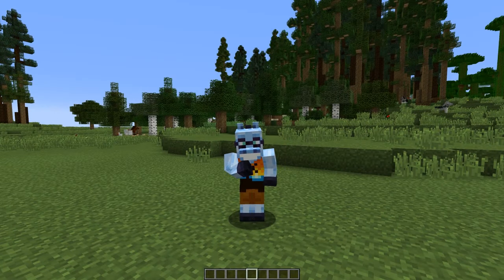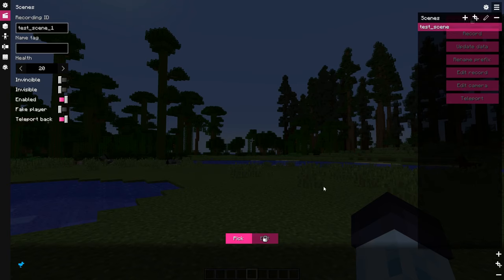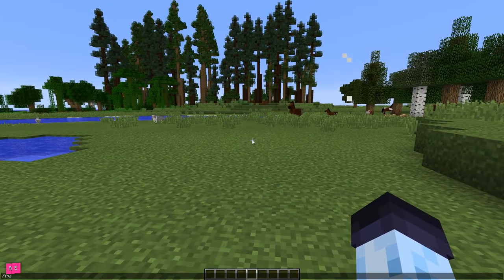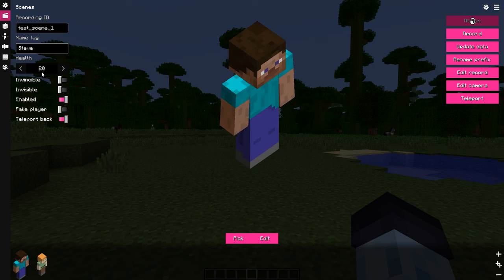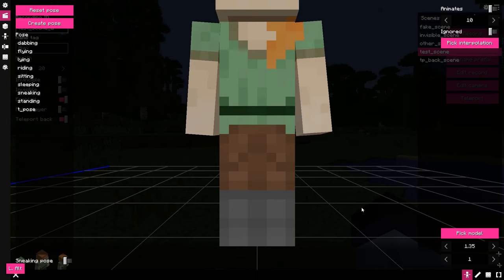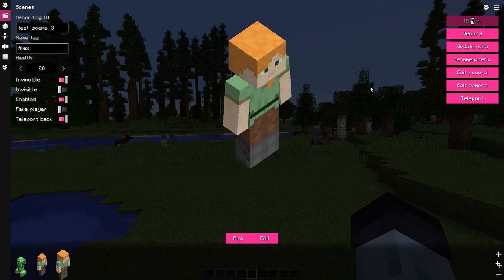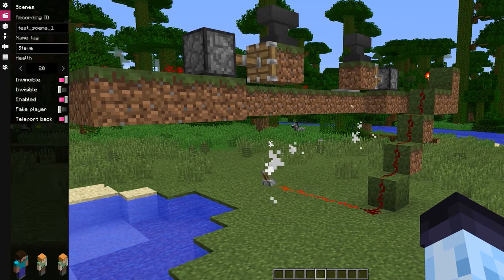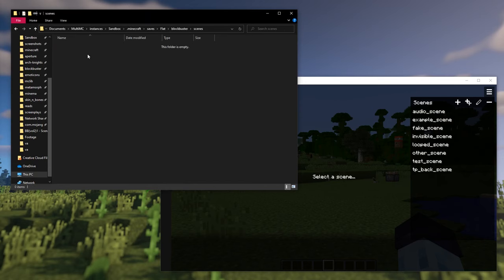BB academy, ep. 1 — Scenes (2020)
Hello there! My name is McHorse, welcome to the first episode of Blockbuster academy tutorial series. In this video, I'll show you how to record and playback actors, as well as full capability of scenes feature as of Blockbuster 2.1.

00:00 — Intro
00:27 — What are scenes?
00:39 — Creating a scene
01:49 — Recording actors
03:20 — Playing the scene
03:40 — Replay option: Recording ID
04:02 — Replay option: Name tag
04:19 — Replay option: Health
04:31 — Replay option: Invincible
04:49 — Replay option: Invisible
05:10 — Replay option: Fake player
05:25 — Replay option: Teleport back
05:36 — Replay action: Pick and edit morph
06:03 — Replay action: Attach and replay buttons
06:12 — Replay action: Update data button
06:31 — Replay action: Rename prefix button
06:53 — Replay action: Edit record and Edit camera
06:57 — Replay action: Teleport button
07:13 — Scene option: Display title
07:31 — Scene option: On start and on stop commands
07:52 — Scene option: Loops
08:12 — Scene option: Audio track
08:43 — Duplicating a scene
09:02 — Renaming a scene
09:10 — Removing a scene
09:53 — Where are scenes stored?
10:18 — Outro

--- Links ---

--- Assets ---

--- Music/Sounds ---

— Fonkee Ryde by Noir Et Blanc Vie
— Sightlines by Jeremy Blake